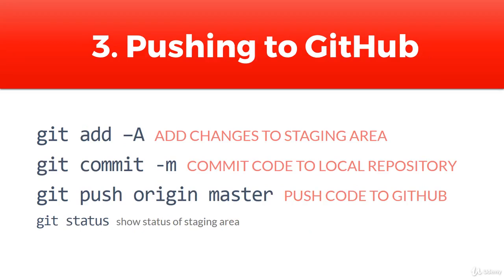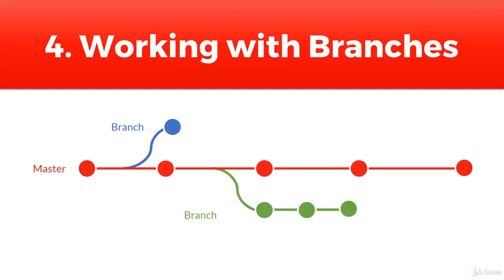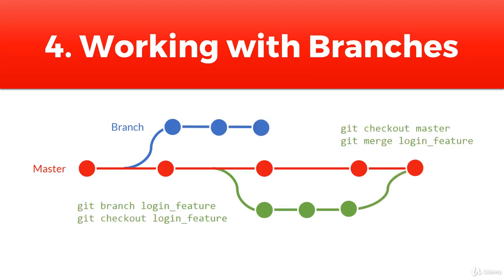27-What is Source Control & Git